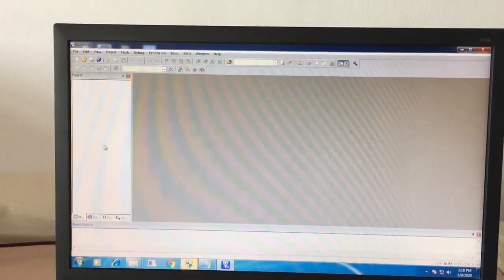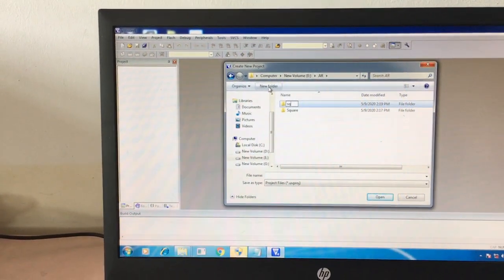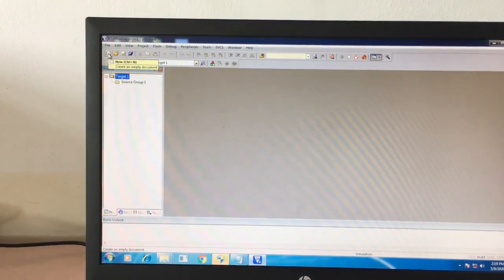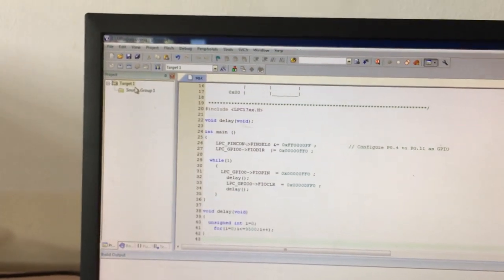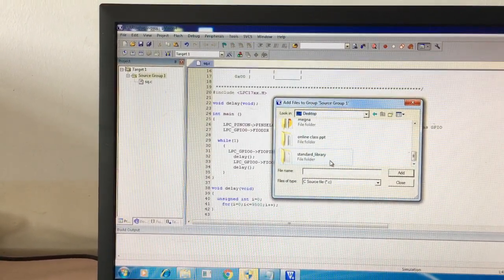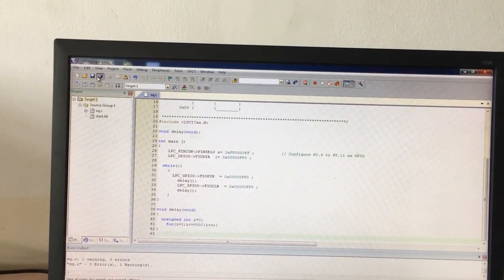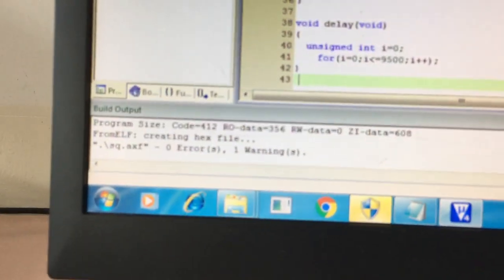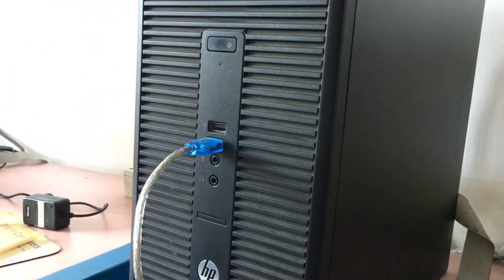6TH SEM: ECE: Embedded Controller Lab: Interface a DAC and generate Triangular and Square waveforms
Steps: Translation & Debugging  of Square wave program